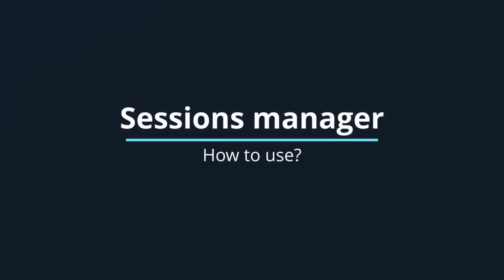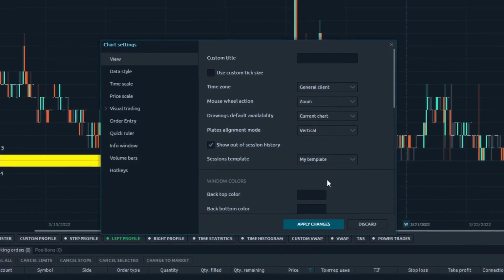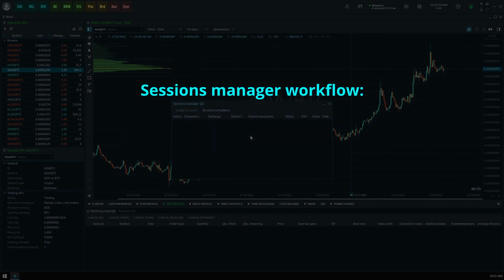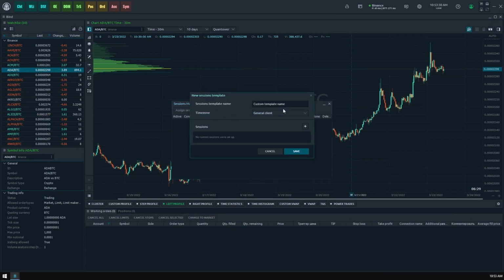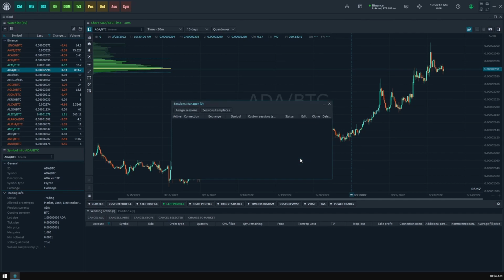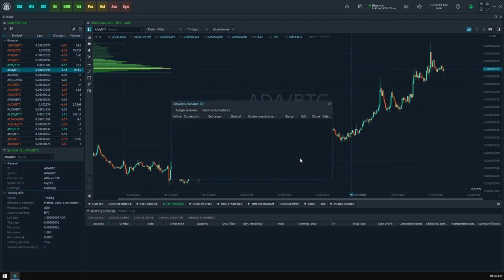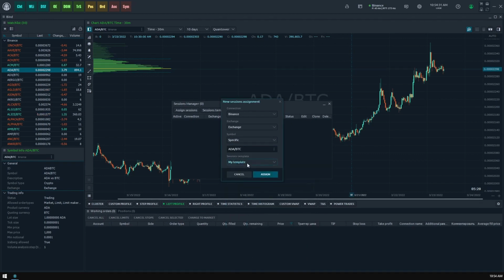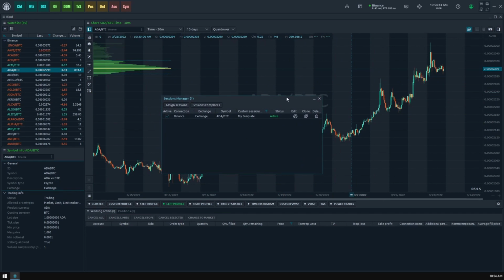Mastering Session Management: Utilizing the Sessions Manager in Quantower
Discover how to optimize your trading sessions with the Sessions Manager in Quantower!
In this tutorial, we'll guide you through the process of using the Sessions Manager to organize and customize your trading sessions effectively.
Whether you're a day trader or swing trader, mastering session management will streamline your trading workflow and enhance your overall trading experience.
Join us and take control of your trading sessions with Quantower and FlexyTrade! 🚀💡